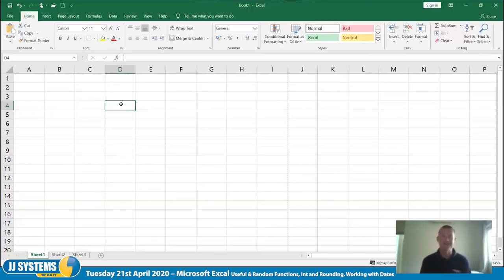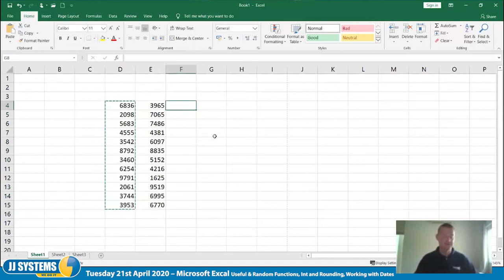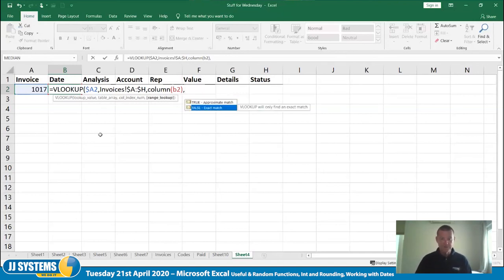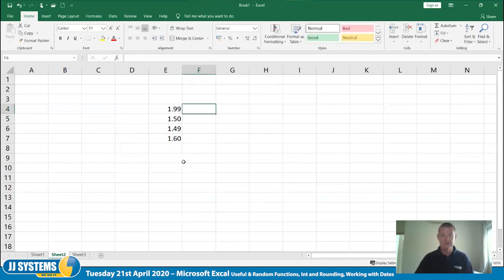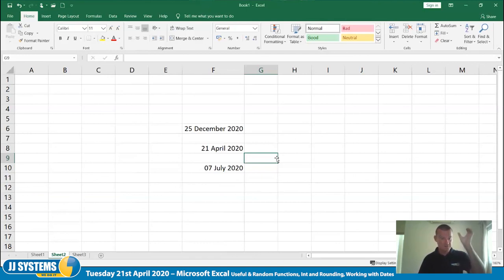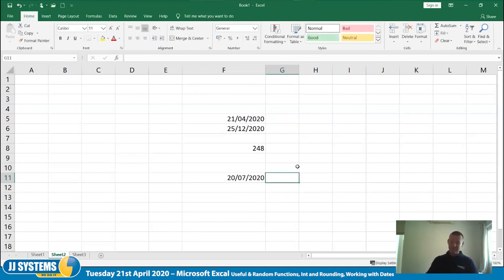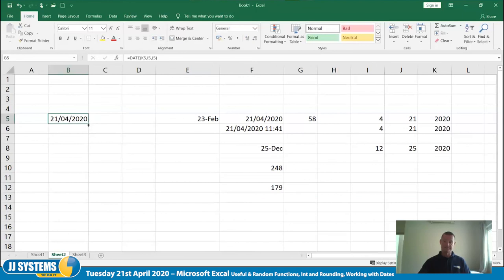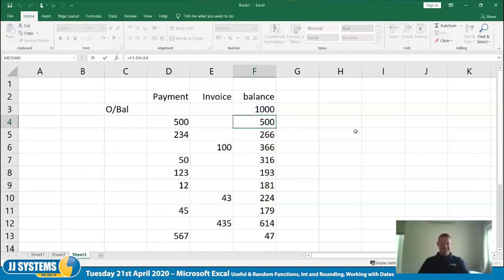Bite Size Training Session on Microsoft Excel how to work with date functions plus Int & Round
This is a recorded WebEx session, showing attendees of our daily bite size training sessions how to manage some useful functions in Excel.  The course contains comments and interaction from the attendees who attended the course.